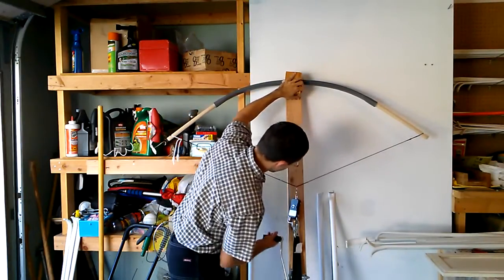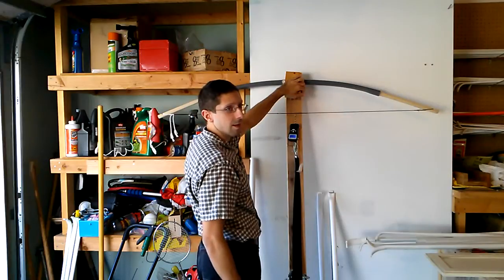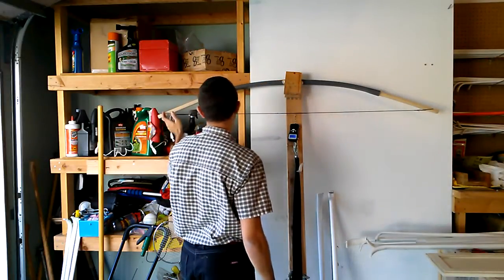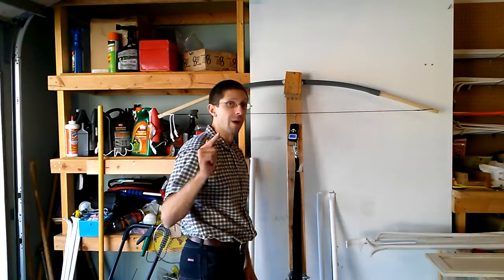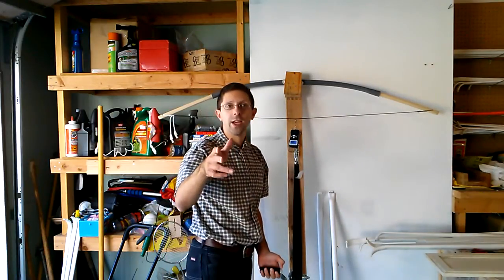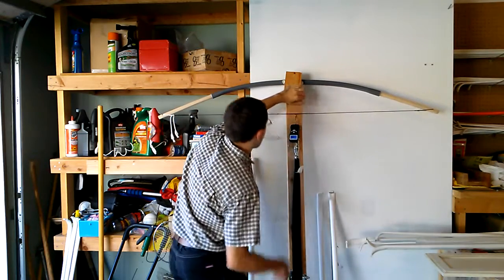How Length Affects Draw Weight in a Bow: Shortening the Holmegaard #4 PVC bow - Test 1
I have a lovely Schedule 80 PVC Holmegaard bow - it shoots reasonably well, draws lightly, and feels generally good. So of course, I'm going to slice it up.

In this series, let's find out how much overall length affects draw weight.